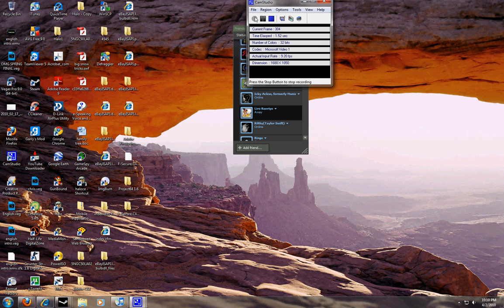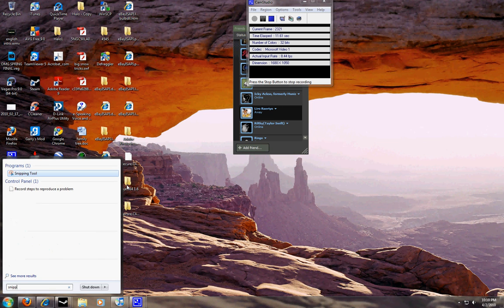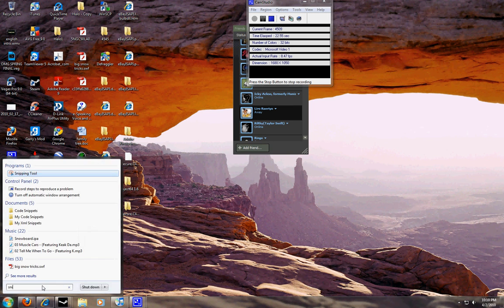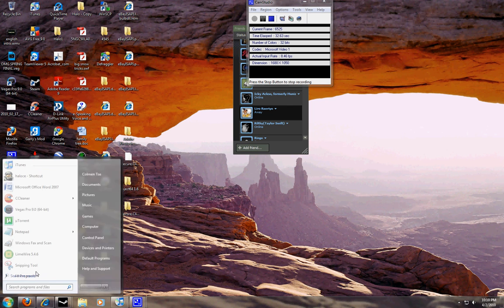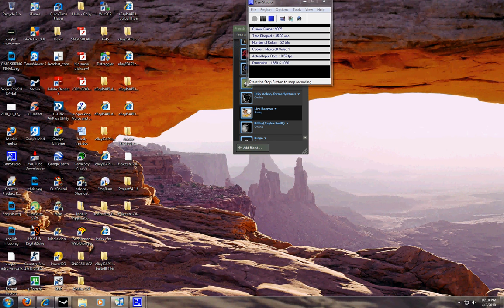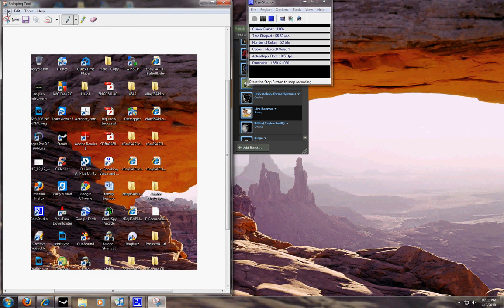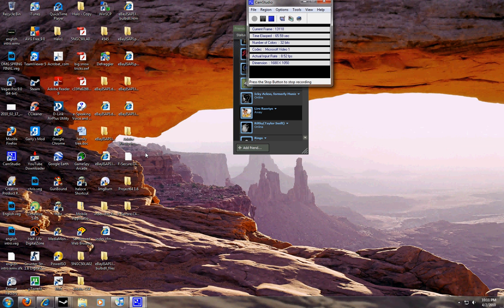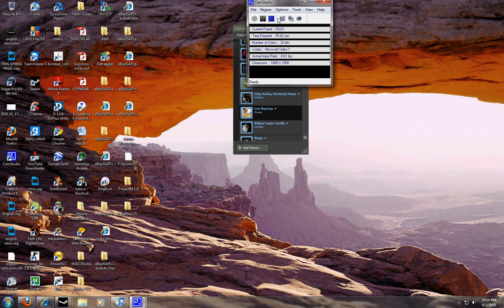How to use the Snipping tool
how to get pictures that you cant download